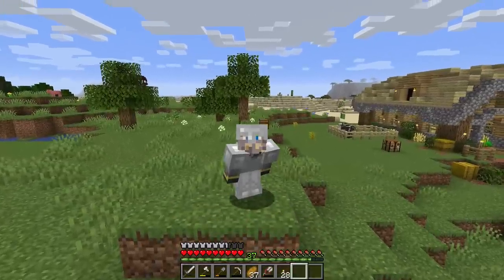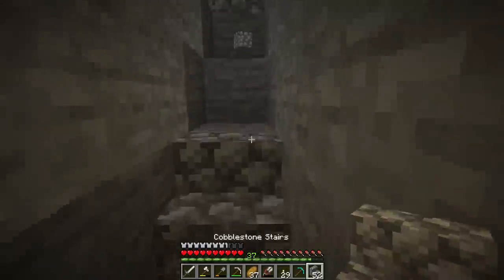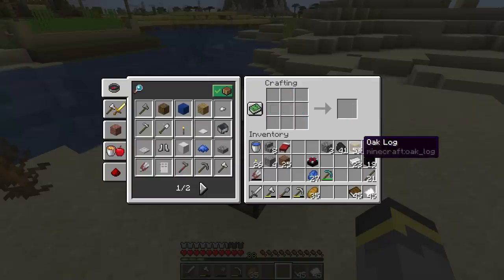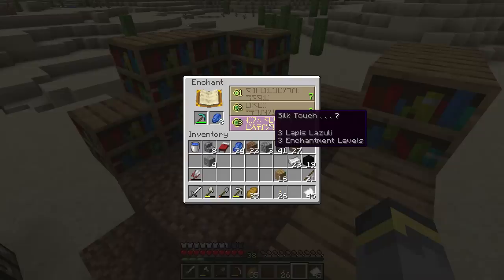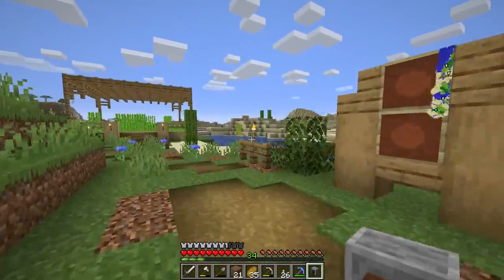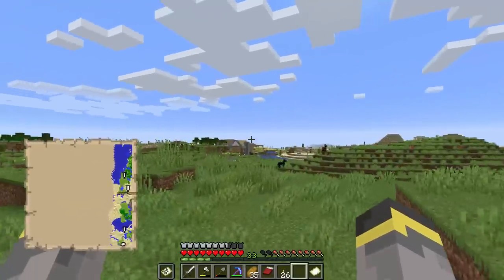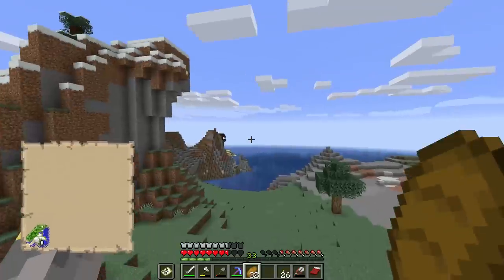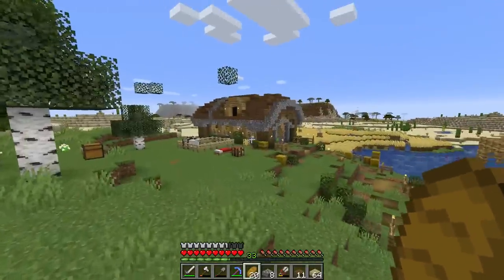Enchanting Basics! | Minecraft Guide Episode 9 (Minecraft 1.15.1 Lets Play)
Enchanting is a huge part of Minecraft. With enchantments you can greatly improve any tool or gear in the entire game. In today's episode we go over the basic mechanics of enchanting and get ourselves a pretty good pickaxe!

If you see this comment "magic"